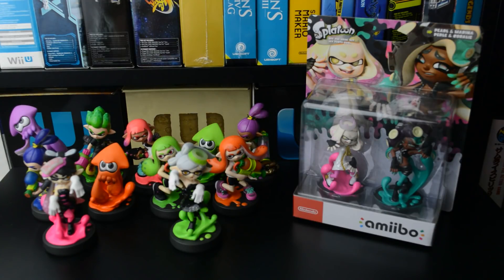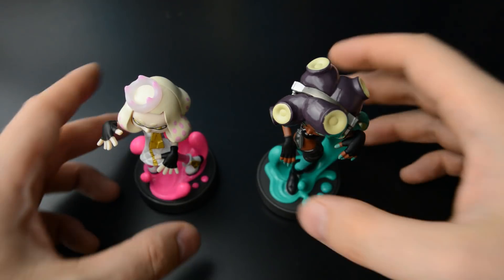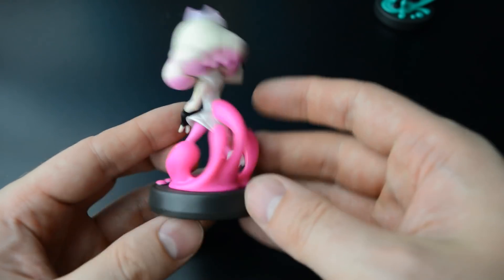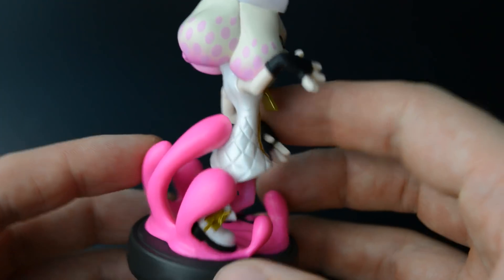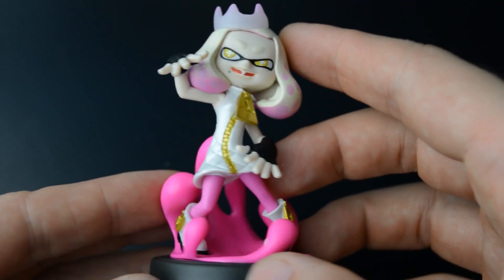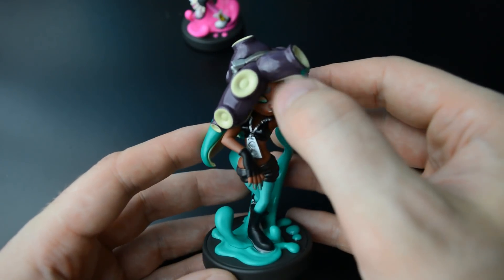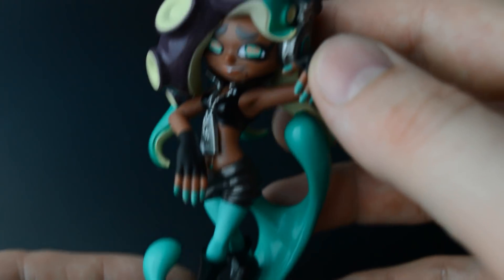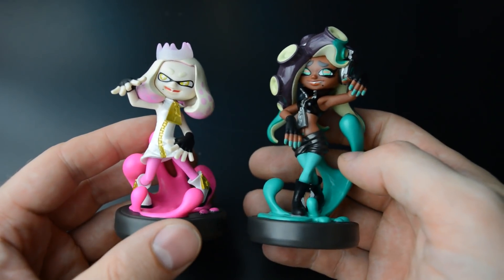Amiibo review: Pearl & Marina (Splatoon)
Two new amiibo join the Splatoon gang.